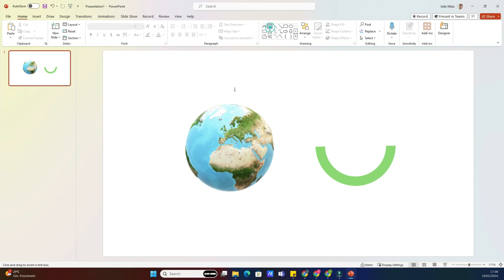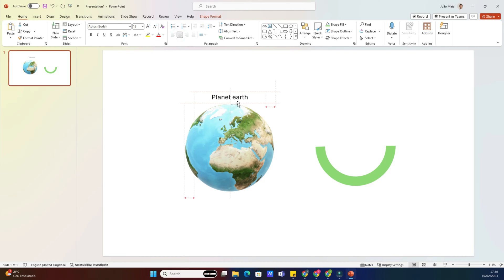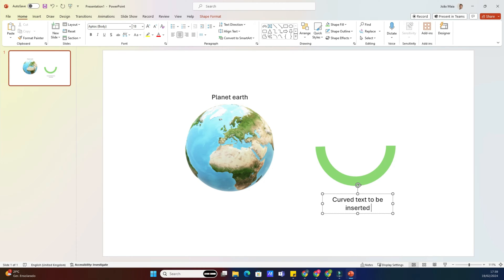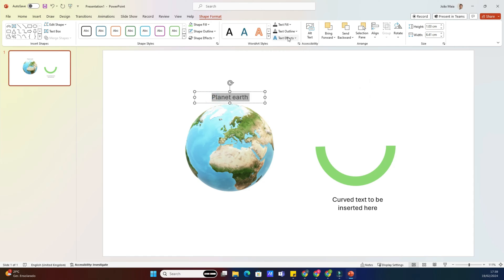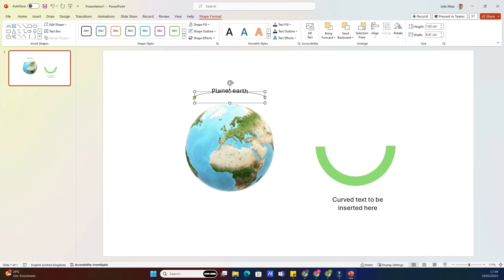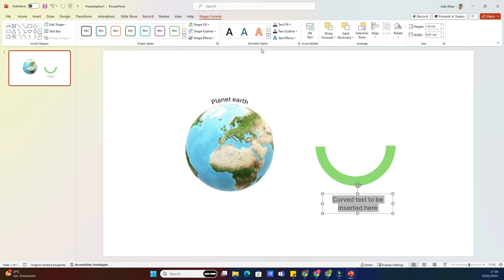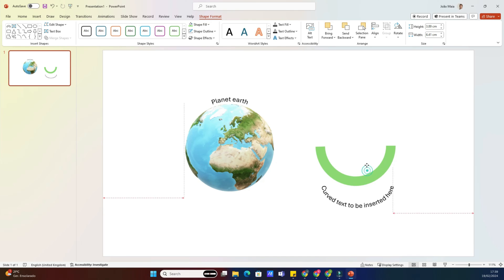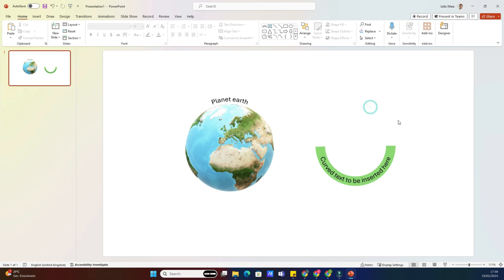How to curve/bend text on PowerPoint